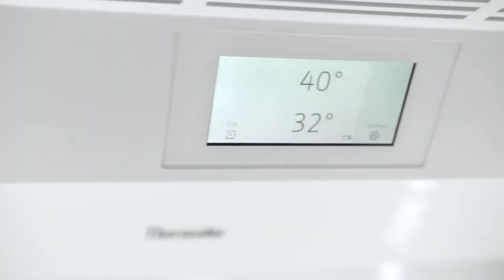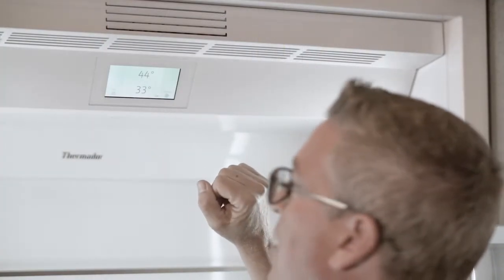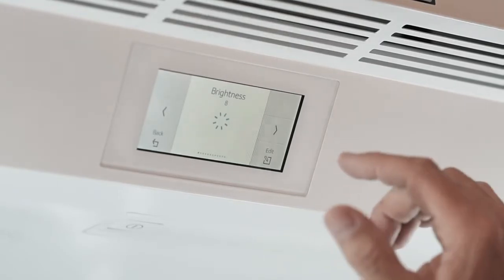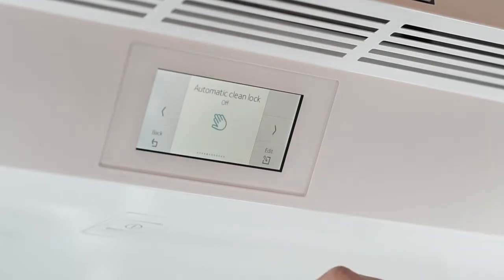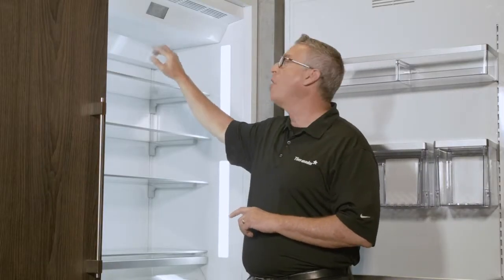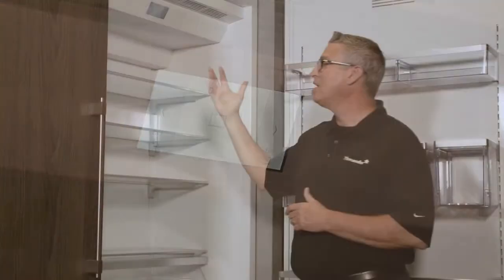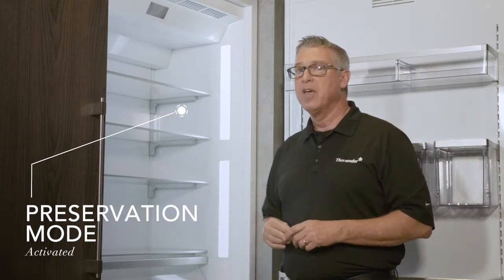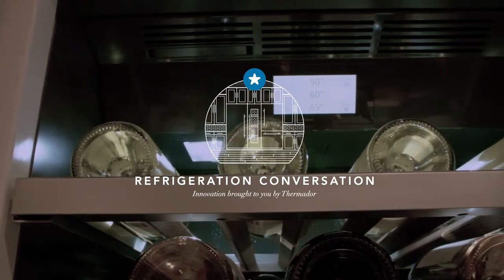The Two Minute Training!®: Thermador Freedom RefrigerationTraining - TFT Screen Control Operation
When you try harder, you offer the best technology, like the precision of TFT Screen Controls.

TFT is the acronym for a "Thin-Film-Transistor liquid-crystal display," which is a very advanced type of LCD screen. TFT technology is used to improve the image of a regular LCD screen by attaching a transistor to each pixel This provides more control over the color and images it can render.

The result is the most durable, vivid and “crystal” clear display by which to interact with your Thermador 900 Series column’s many advanced features